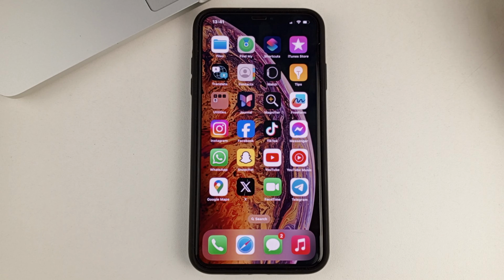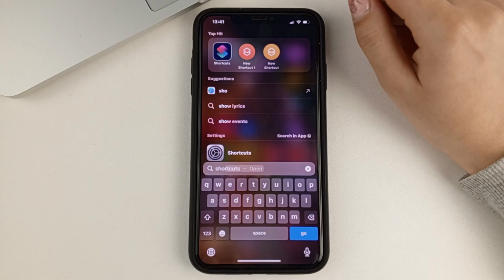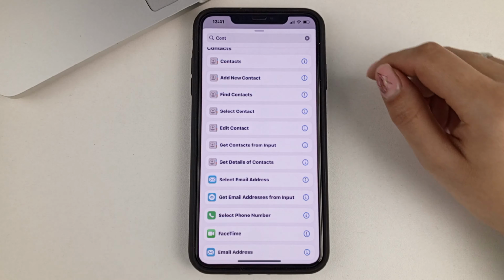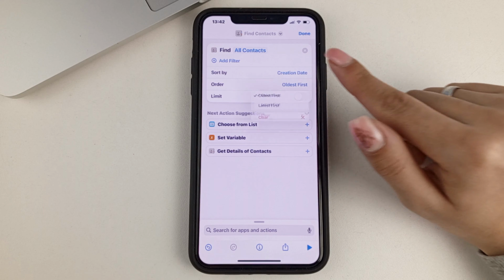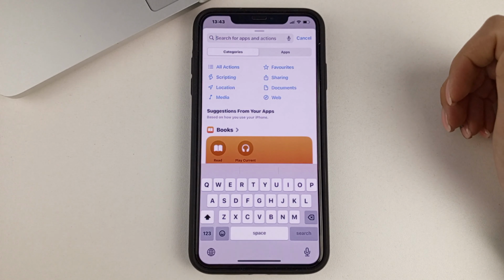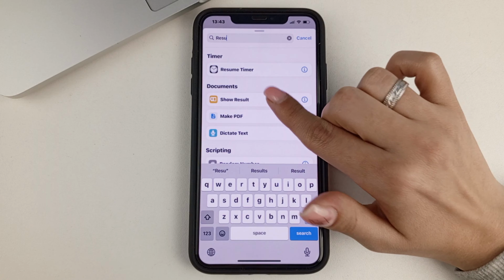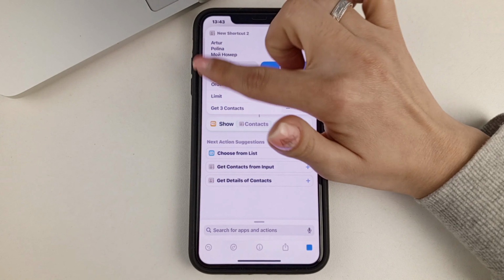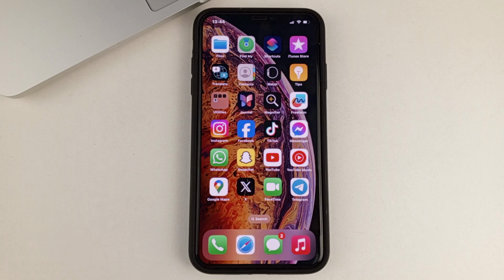How To Find Recently Added Contacts on iPhone - Full Guide